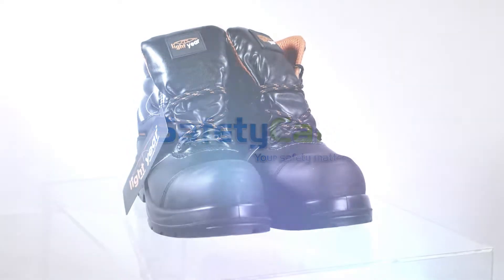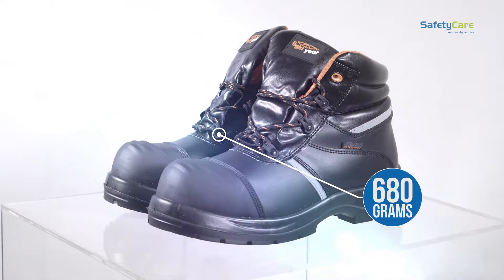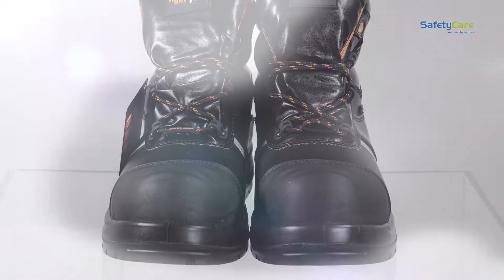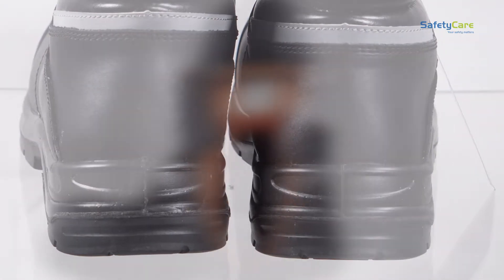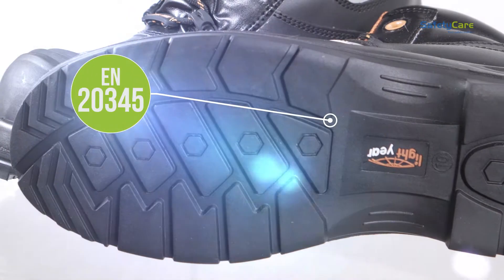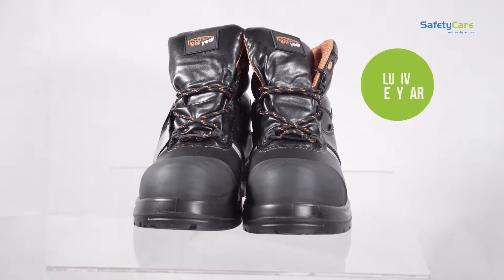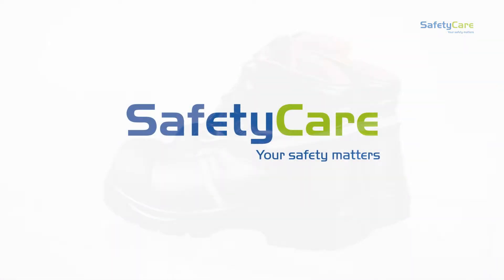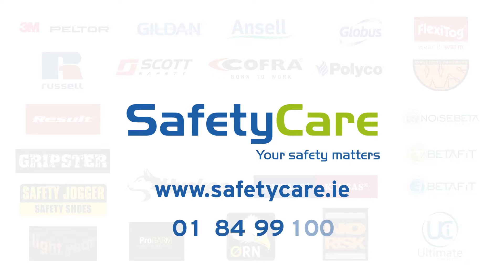Lightyear Utility Safety Boot